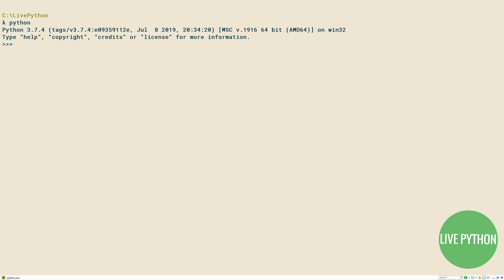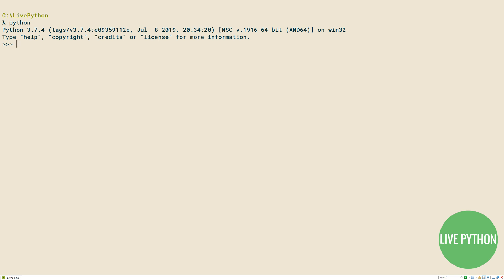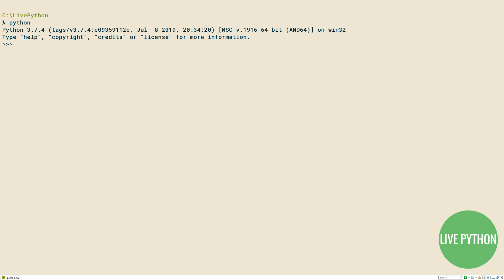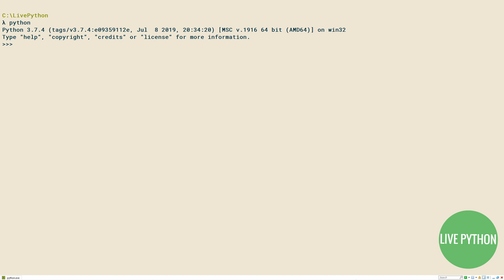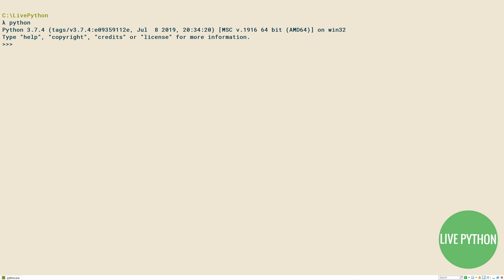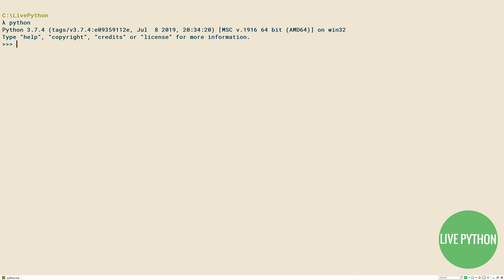Python Project Mindset in 3 minutes: What to choose? How to go about it? (2019)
Getting ahead with a Python Project: Mindset, choices opportunities.